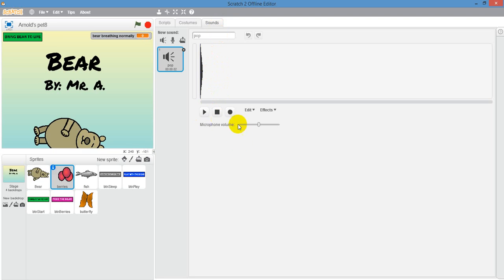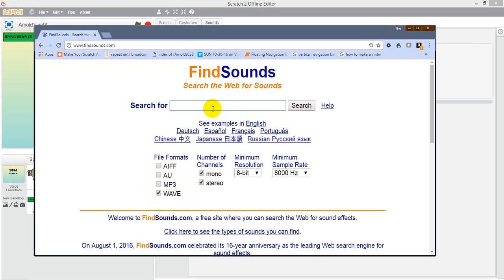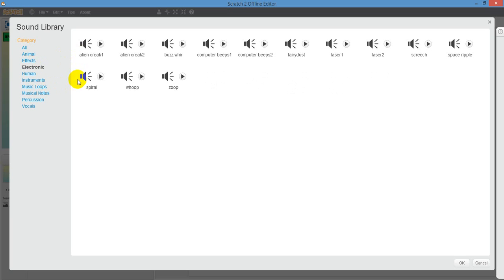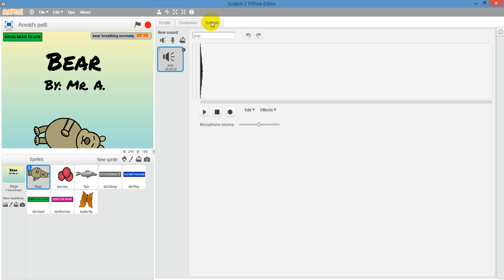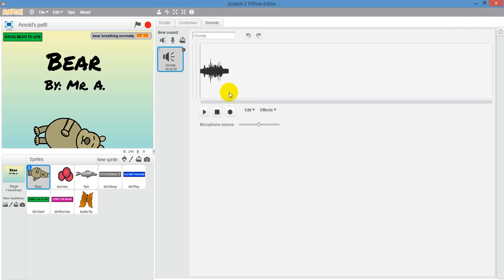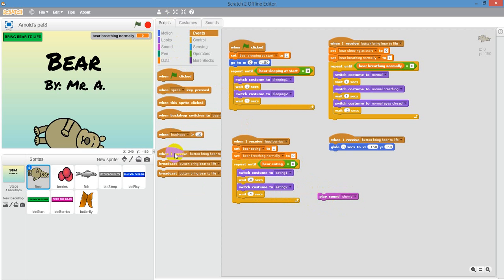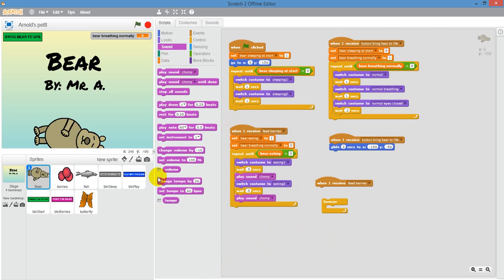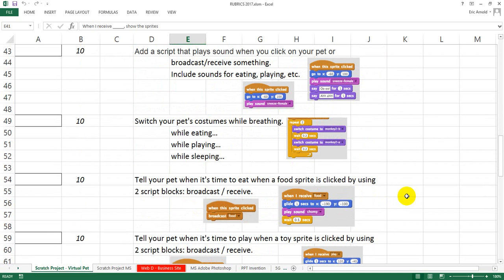Scratch Virtual Pet 4 sound effects